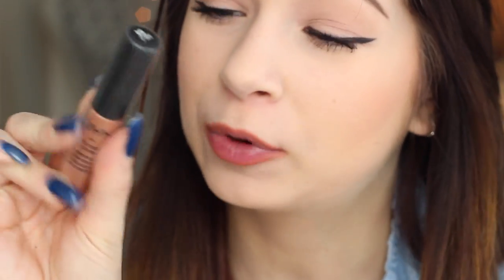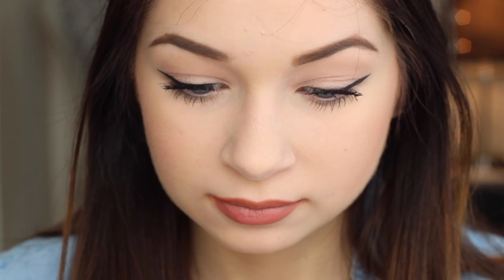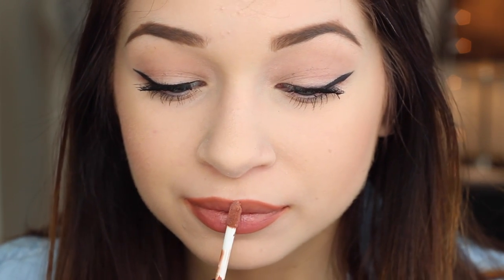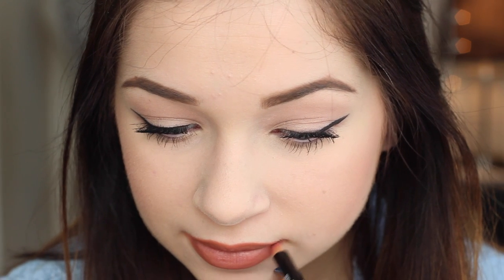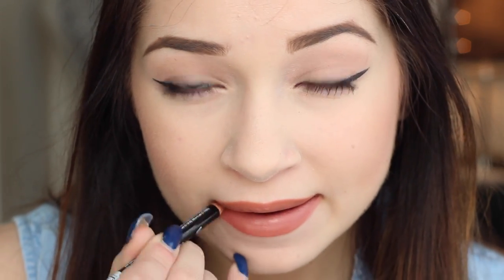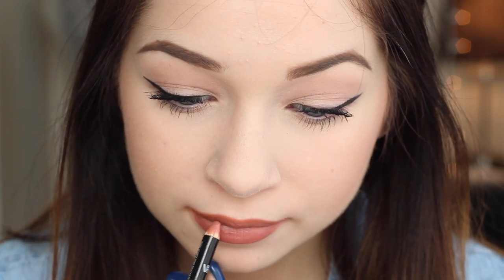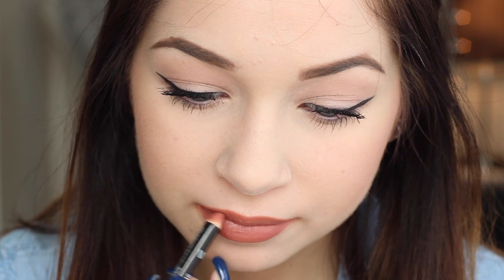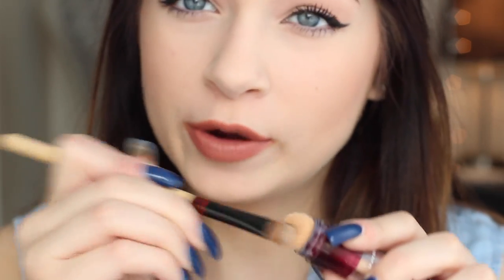Kylie Jenner Lip Tutorial | Tori Sterling ♡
Who else has been trying to perfect Kylie's perfect lip pout? Here's how to in a few simple steps!

♡ Super Rich Kids by Frank Ocean
♡ Upper Echelon by Travis Scott

♡ Smashbox Lipliner in Light Nude
♡ NYX Soft Matte Lip Cream in London
♡ NYX Lipliner in Peek-a-boo Neutrals

Xoxo, Tori